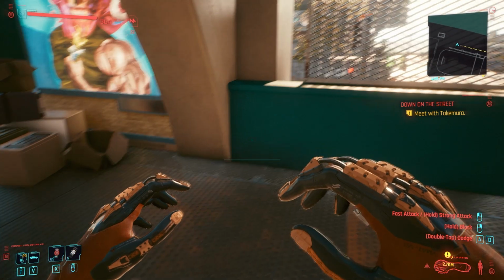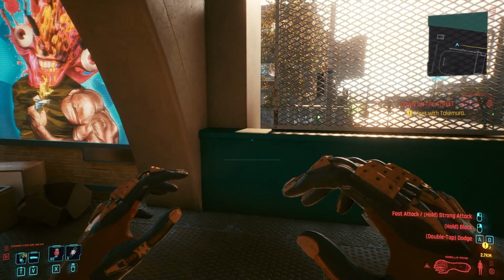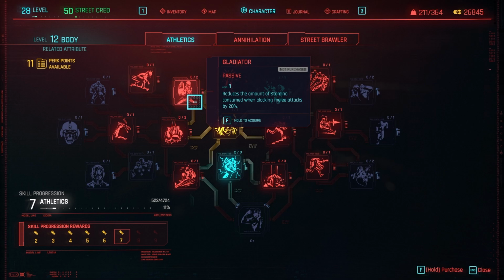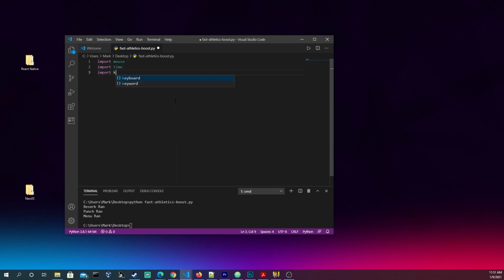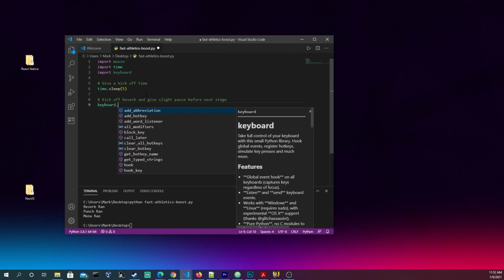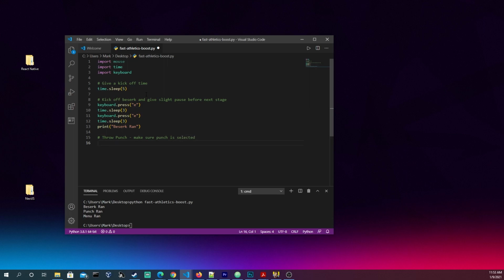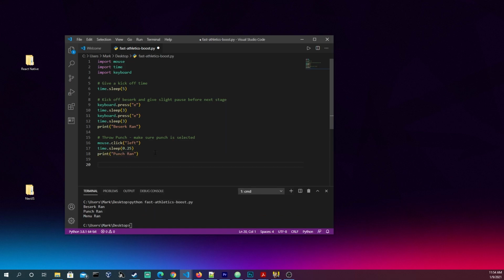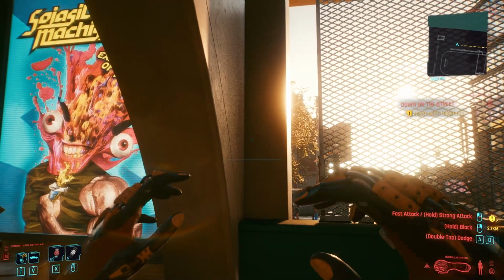Cyberpunk 2077 - Max Out Athletics - Under 10 Minutes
Since the last video I saw a faster way to max out athletics. I made a video showing how to manually do that and also how to script it using Python.

I also spell Berserk wrong a lot...

Item Locations:
Kraviz's Clinic at Charter Hill, Westbrook
Ripperdoc at Heywood, Wellprings.
Ripperdoc at Japantown, Westbrook